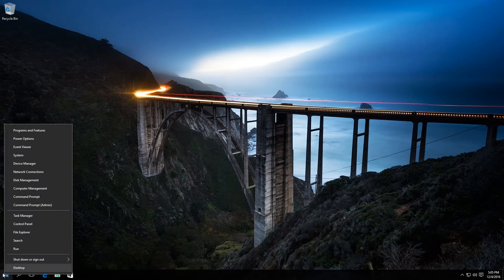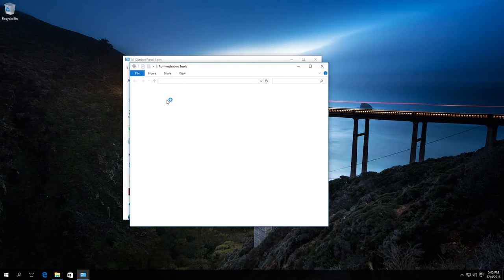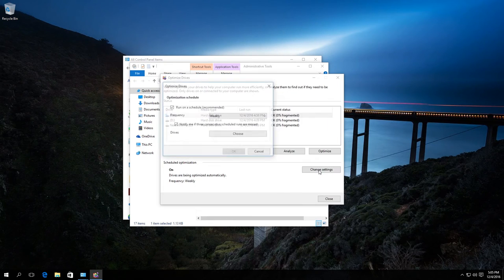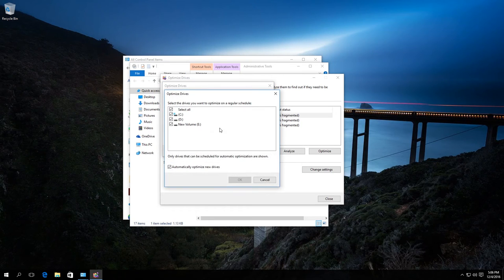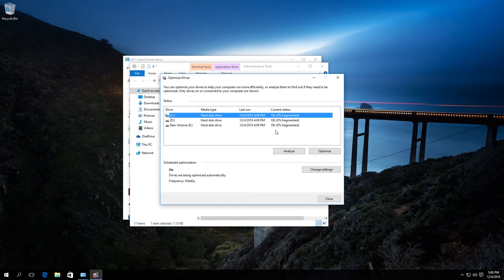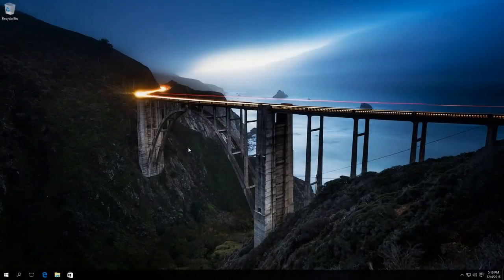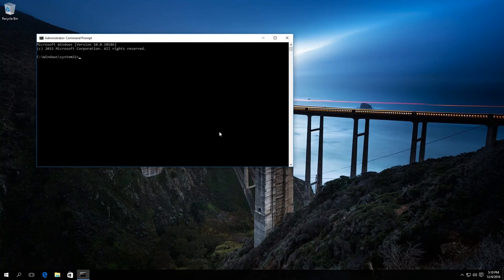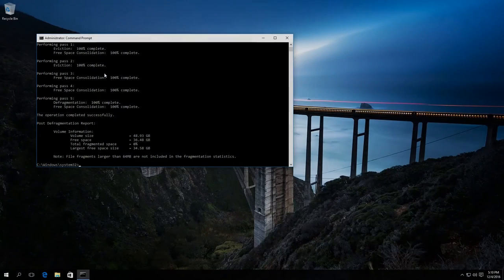How to Defragment Your PC's Hard Drive on Windows 10 🛠️🗄️⏲️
👍 Watch about how to run disk defragmentation in Windows 10. Defragmentation is a process of updating and optimizing the logical structure of a disk partition performed to ensure that files are stored in an uninterrupted sequence of clusters. That is, if the computer works with the hard disk for a long time, large files will be stored in different areas of the hard disk which, in its turn, slows down the process of reading and writing files.

Read: What to Do When Your Hard Disk (HDD) Gets Slow?

Contents:
0:00 - What is defragmentation
0:44 - The first way to defragment a disk
2:28 - Defragmentation of the hard disk in the command prompt started by the administrator

With the help of defragmentation, you can move all parts of these files to adjoining sectors of the hard disk, that is, speed up your PC and improve its performance. You can perform hard disk defragmentation without using third-party software. All you need is already in your system.

There are several ways to perform defragmentation in Windows 10. The first method is like this. Go to the Start menu and click on Control Panel. Select the view option Large Icons, then go to Administrative Tools and look for Defragment and Optimize drives. By default, scheduled optimization (that is, defragmentation) is enabled in Windows 10. By clicking on Change Settings we can view and change details of this function, that is, to enable or disable scheduled optimization every day, every week and every month. We can choose if we need notifications when three scheduled defragmentations were missed, and we can also choose the disks which we would like to optimize on schedule, or enable or disable the function of automatic optimization for new disks.

Close this window, and now you can optimize disks manually or analyze them first to see if they need optimization. For example, let us select disk C and click on Analyze.  After the analysis you will see the fragmented percentage of the disk (in my case, fragmentation is 0%). After that, click on Optimize and wait for the process to finish. I’d like to note that disk defragmentation can take up quite a long time.

The second method is defragmentation of the hard disk in the command prompt started by the administrator. To do it, go to the Start menu and click on Command Prompt (Administrator). Then, type in defrag command and specify the letter of the drive to be optimized (e. g. disk C). Then, enter the necessary parameters (the list of parameters is given below in the description of this video) and press Enter. After that, the defragmentation process will start. As I have already said, it can be quite long.

After the defragmentation is over, we will see a report saying that the operation has been successful and giving us general data on the volume we have optimized: the volume size, free space left, total amount of fragmented space and the maximal amount of free space. The fragmentation statistics does not include fragments of files larger than 64 Mb. Thank you for your attention and good luck!

Parameters of defrag command:
/A - Analysing specified volumes.
/C - Performing an operation for all volumes.
/D - Standard defragmentation (by default).
/E - Performing an operation for all volumes, except for the specified ones.
/H - Running the operation at standard priority (by default it is low priority).
/K - Optimizing memory in selected volumes.
/L - Repeating optimization for selected volumes.
/M - Running the operation simultaneously on every volume in background mode.
/O - Optimization using a corresponding method for every media type.
/T - Monitoring the operation which is already being performed on the specified volume.
/U - Displaying the operation progress on the screen.
/V - Displaying detailed statistics data for fragmentation.
/X - Uniting free space in the specified volumes.